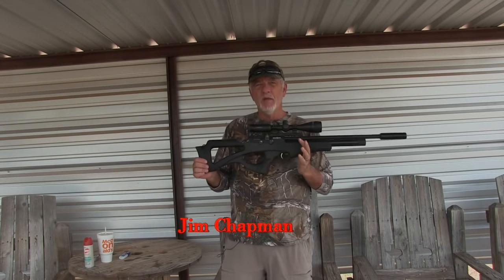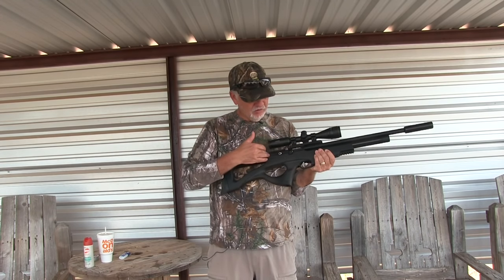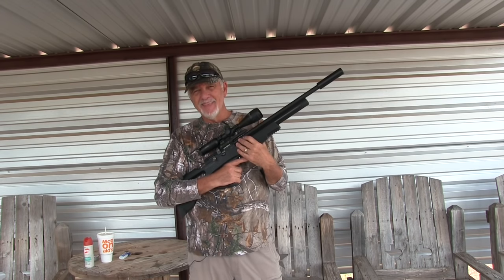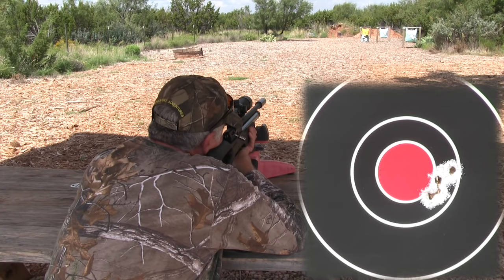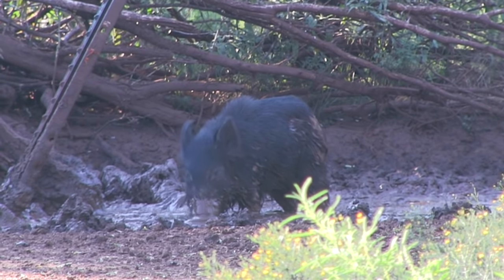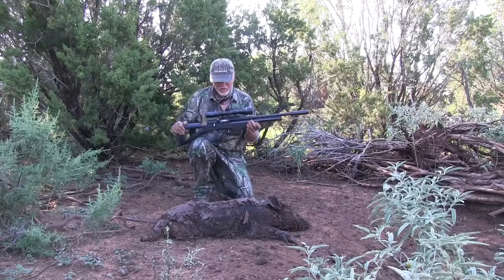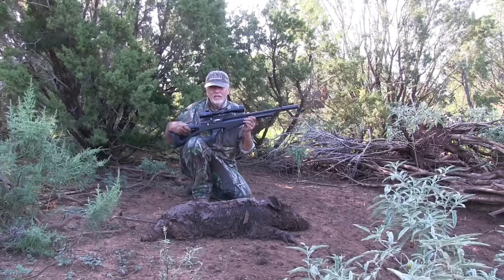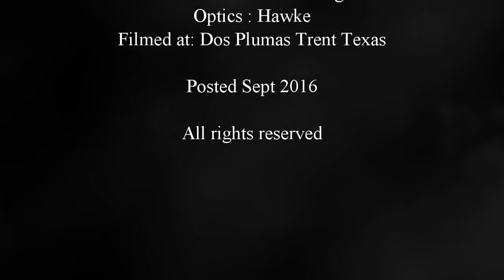Airgun Hunt: Hog Hunt with a .22 carbine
In this video I go on an Airgun Hunt: Hog Hunt with a .22 carbine airgun. I  started out on a rabbit hunt with the Brocock Compatto .22 PCP air rifle, but ended up on an Airgun Hunt for Hog  with a .22 carbine air rifle. While I don't recommend a .22 for hogs, these were small, I had complete confidence in myself and the gun, and was going to get into appropriate range. At 35 yards I dropped the pellet right down the pigs ear, rolling him over for a fast clean kill.